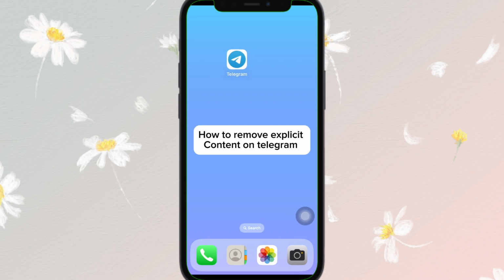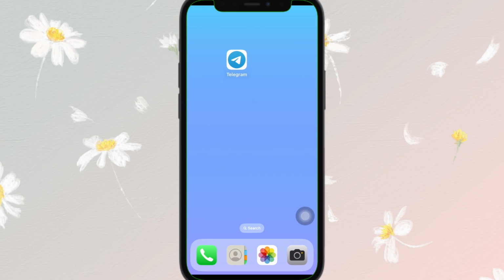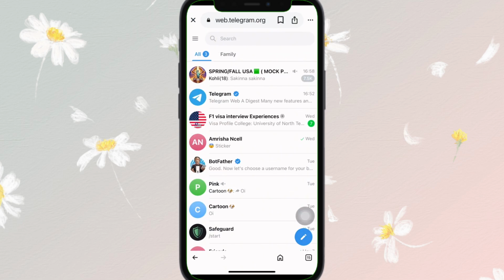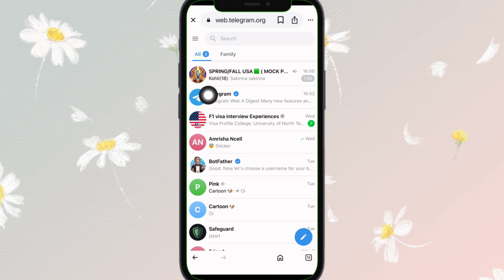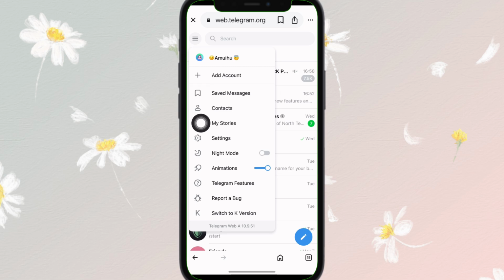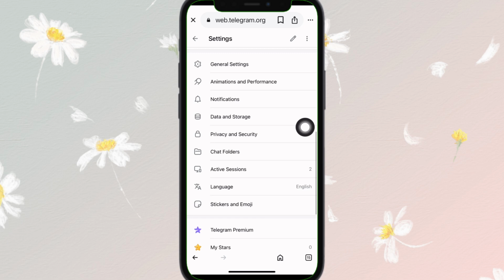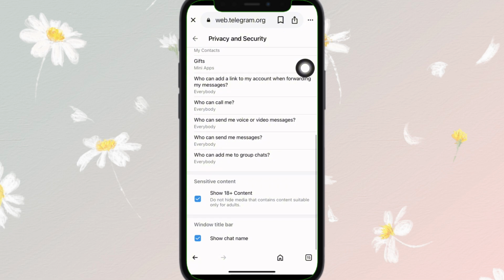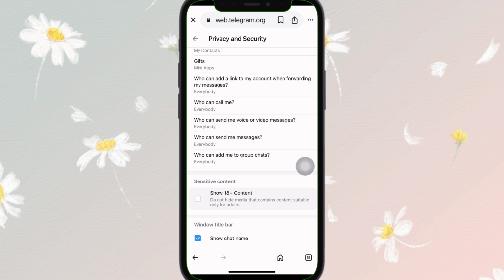How to Remove Explicit Content in Telegram 2025?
Looking to remove explicit content restrictions in Telegram? This easy-to-follow tutorial will show you exactly how to disable Telegram's content filter and access all types of media and channels without limitations. We’ll guide you through the settings and steps to unblock sensitive or explicit content.

👉 Learn how to change privacy and security settings, access Telegram through web or third-party tools, and lift content restrictions. With just a few tweaks, you can view explicit content that Telegram usually hides.

🎬 Watch till the end to unlock restricted Telegram content easily!